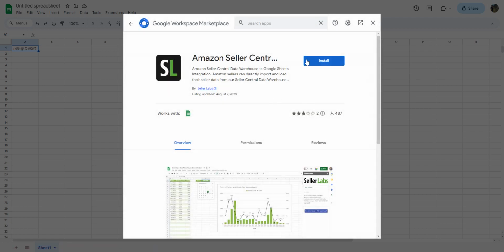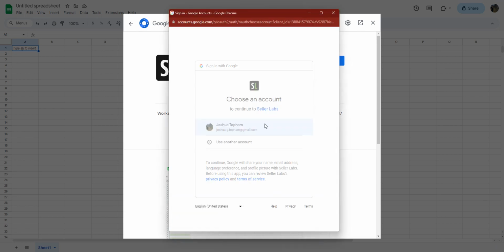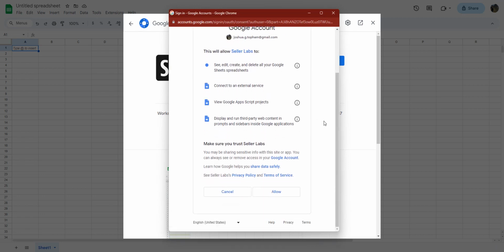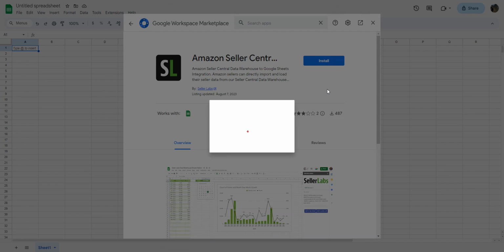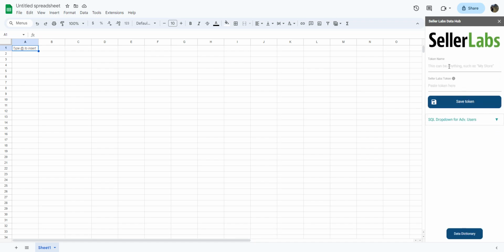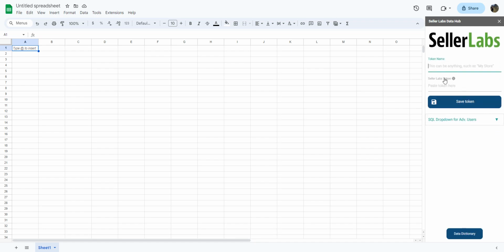Seller Labs Data Hub - 1.1 Finding & Installing the Add-on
Video 1.1 in our Data Hub Training Course and Google Sheets: Finding & Installing the Add-on